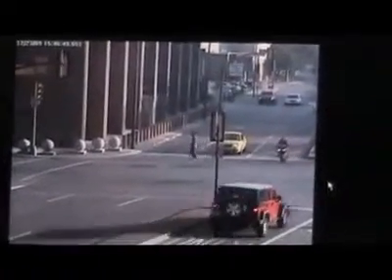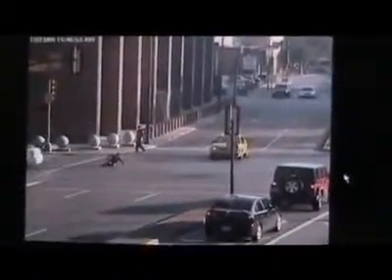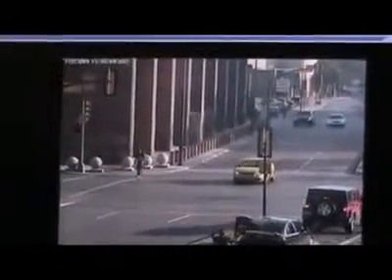Video: Watch criminals strike, from the Dallas Police's point of view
We decided to wait on posting this video until we had a little more information from the YouTube poster himself, Steven Titch. The video takes a look into the Dallas Police Department's video surveillance operations center, toured by Titch on October 11 during American Society for Industrial Security international seminar. (For accuracy's sake, the interview with Ksenia Coffman was taped... Read the full story

Here's an inside look at the police department's video surveillance operations center at Dallas City Hall, part of the program at the 2010 ASIS International Seminar and Exhibits. Video posted by titchs531 on YouTube.